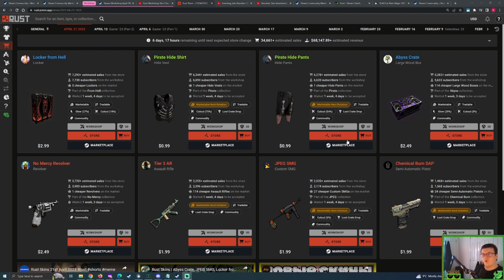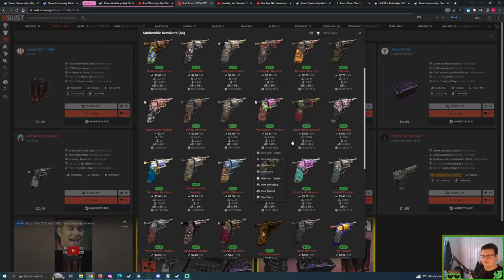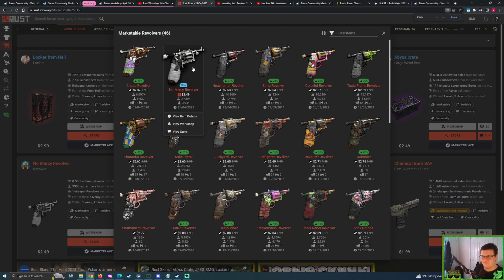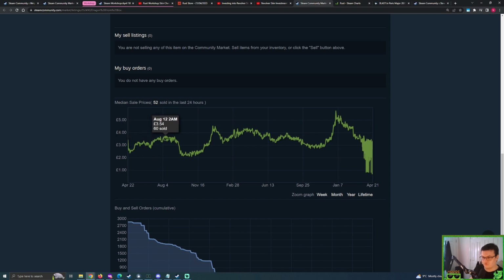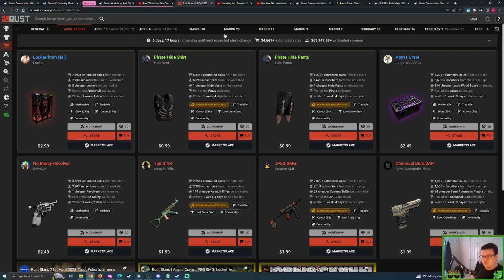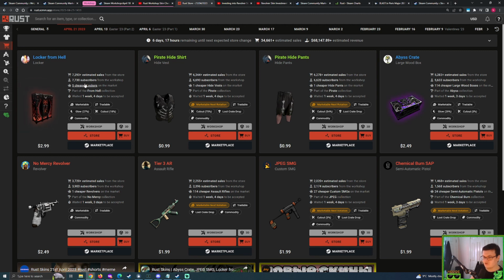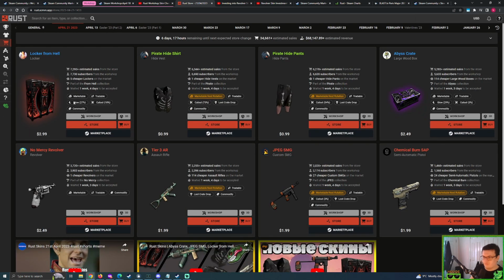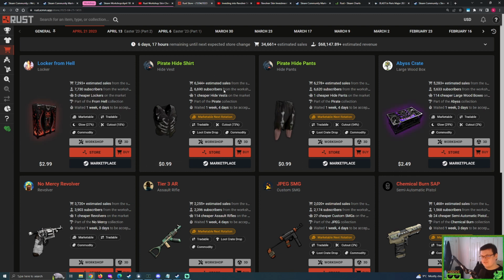Rust Store Investing Predictions (April 21 2023)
I've been looking at my analytics recently a noticed many people were skipping ahead to my skin predictions every week.

In the Rust Store Rotation video I'll figure out all the context and get the answers, in Rust Store Predictions I'll be straightforward and use those answers as justification.

Your feedback is welcome, hope you like the change.

0:00 Why am I starting this?
0:58 No Mercy Revolver
2:41 Abyss Large Box
4:12 Locker from hell
5:40 Pirate Hide Clothing